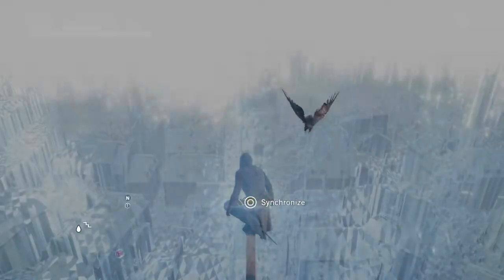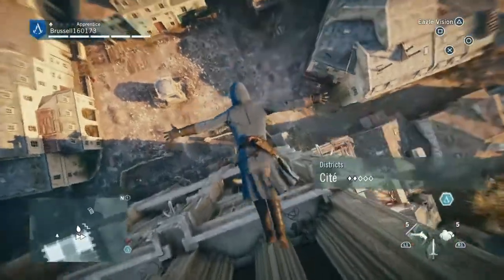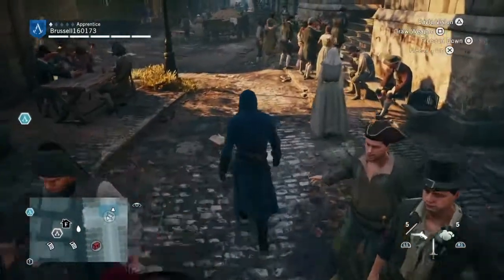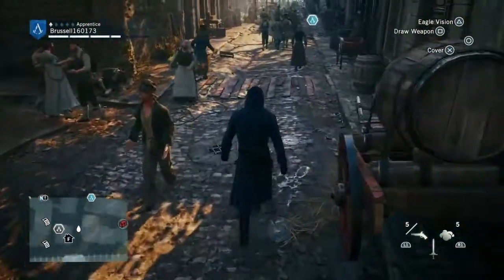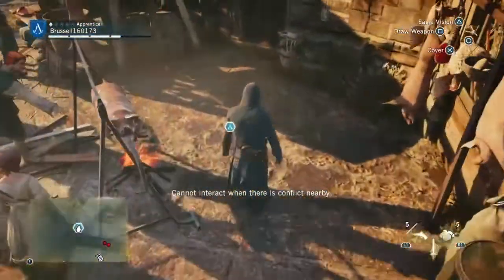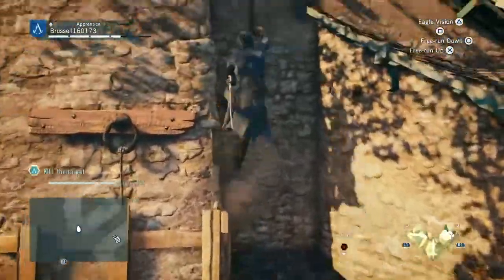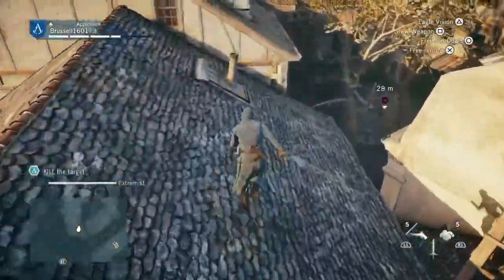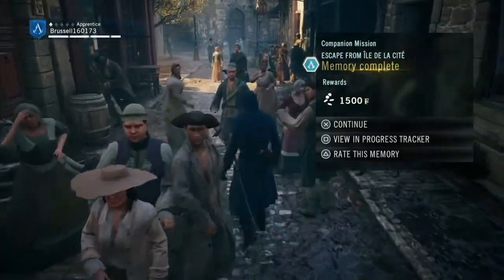Assassin's Creed Unity 100% Walkthrough Escape From Ils De La Cite Companion Mission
Here is part 40 of my 100% Walkthrough for Assassin's Creed Unity